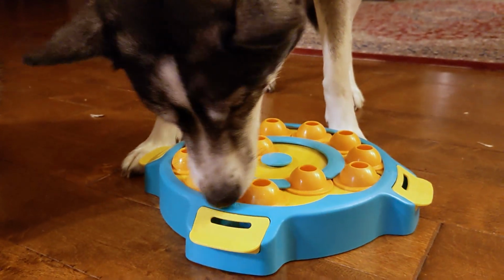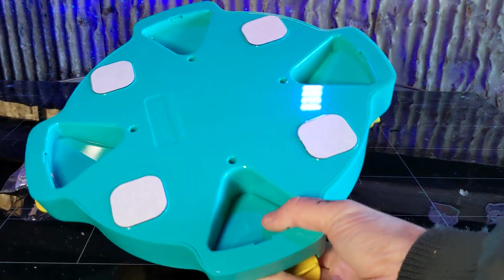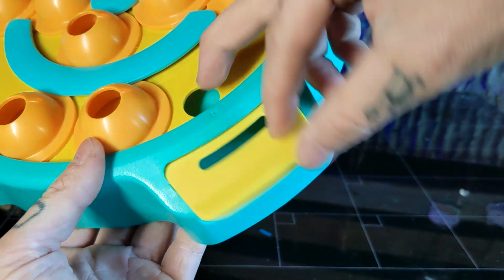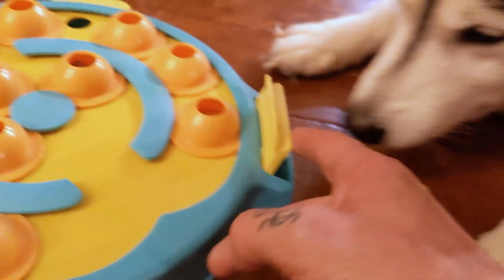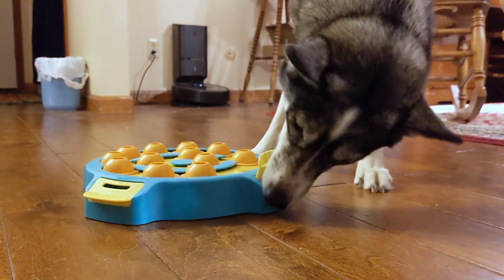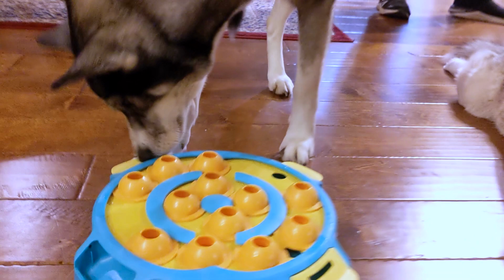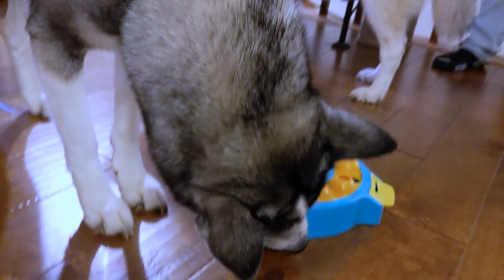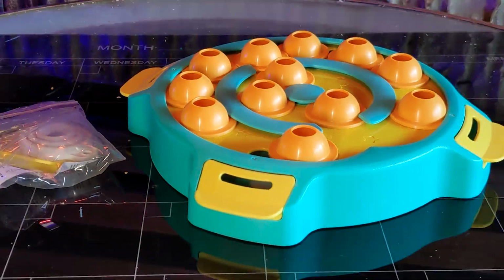ALFHEIM Dog IQ Puzzle Toy - Unboxing & Review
We're testing our Dog's IQ today with our cool new Puzzle Toy from Alfheim!

ALFHEIM Dog IQ Puzzle Toy